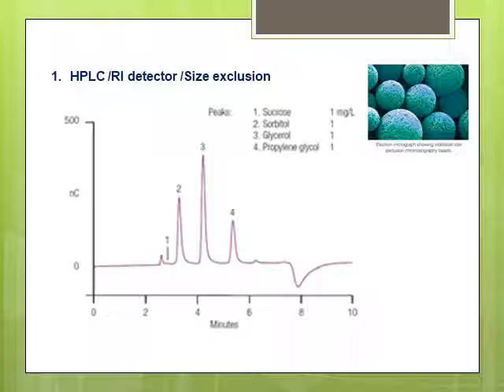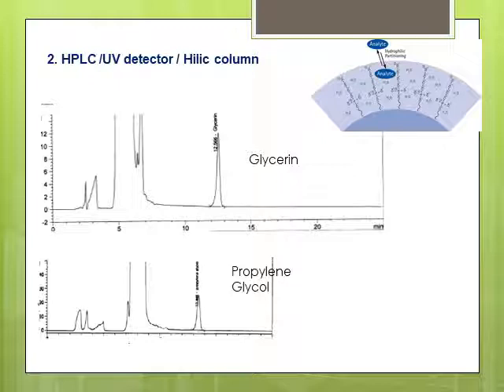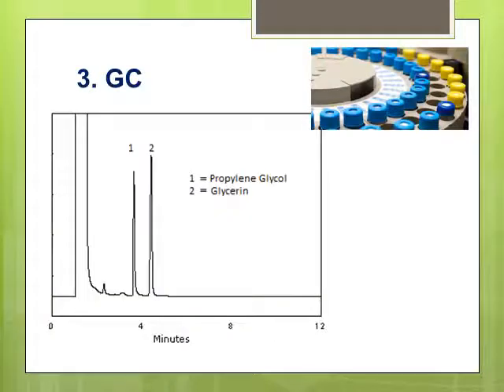Analysis of Glycerin and Propylene Glycol in pharmaceutical dosage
Qualitative and Quantitative analysis of Glycerin and Propylene Glycol in pharmaceutical dosage forms using HPLC or GC methods.

HPLC یا GC  تجزیه و تحلیل کمی و کیفی گلیسیرین و پروپیلن گلیکول در اشکال دارویی با استفاده از روش های